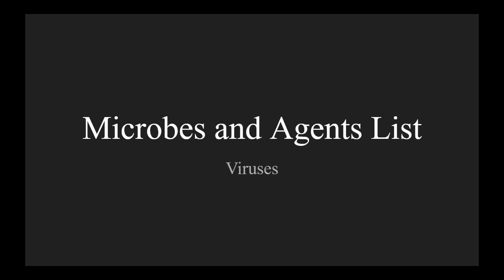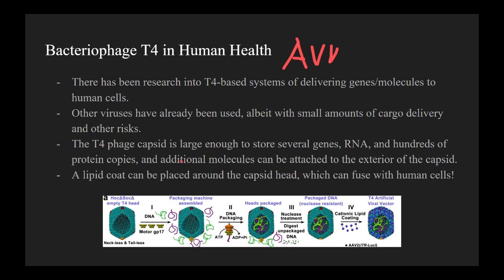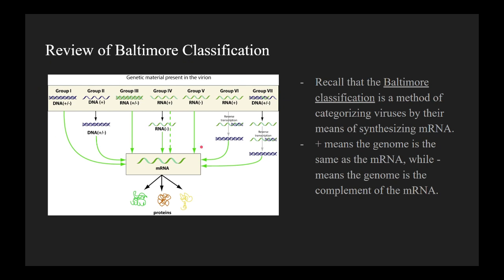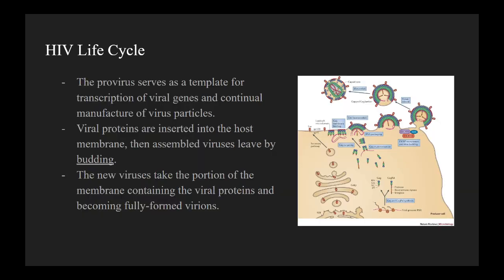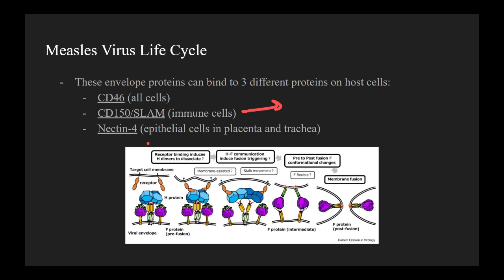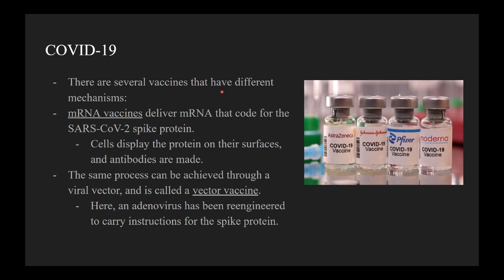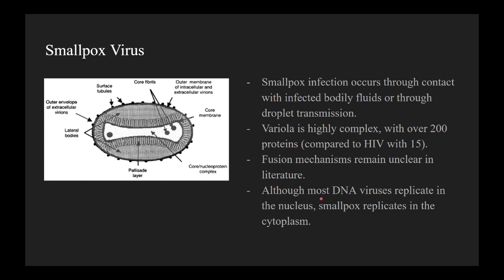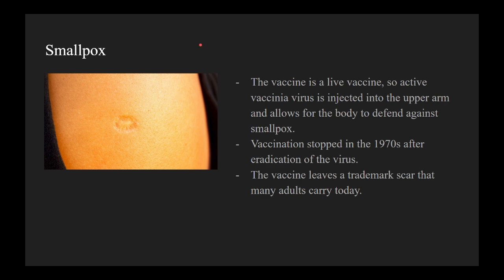Microbes and Agents List - Viruses